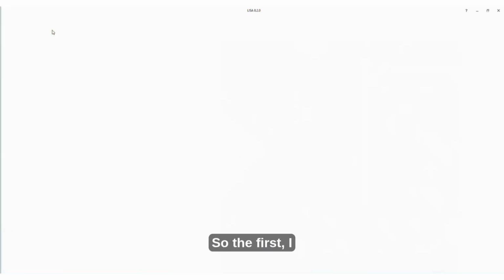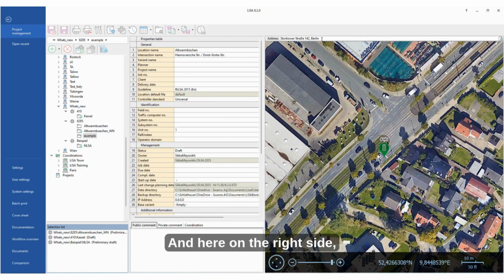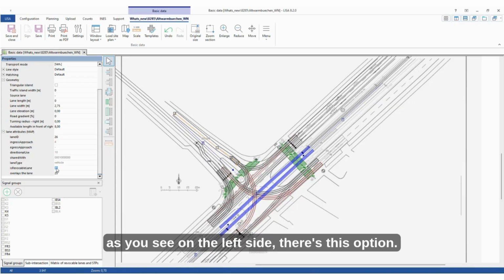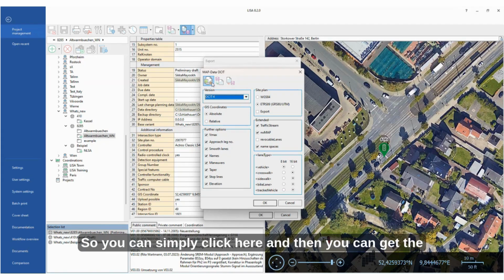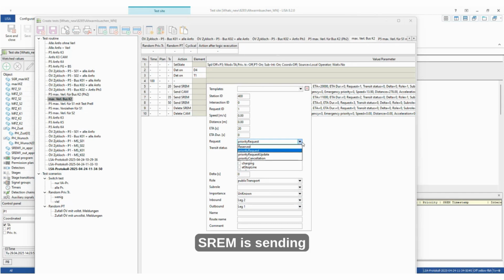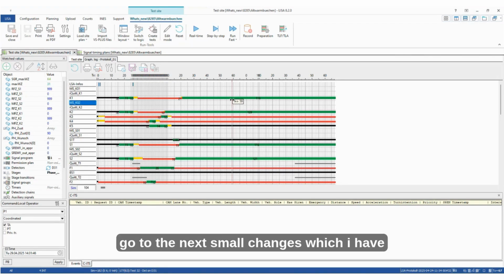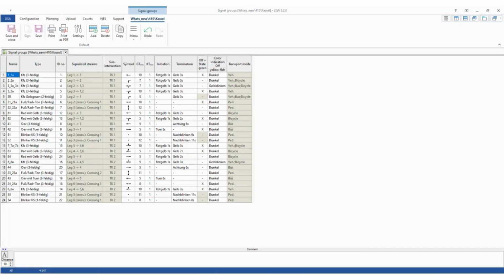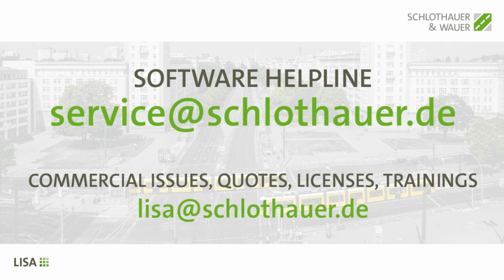Webcast What's new in LISA 8.2 (english)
Our expert Mayookh Sikka presents the most exciting new features in LISA 8.2 – the powerful software solution for the planning, evaluation, and optimization of traffic signal systems (LSA).

Chapter overview of the webcast:

0:00 Introduction
0:35 Web Map Function in Basic Data
4:43 Georeferencing in Project Management
7:02 MAP Attributes – Revocable Lanes
10:40 MAP Attributes – Remote Intersection
12:39 MAP Export – OCIT Version Selection
14:46 LISA C-ITS Library – New Functions
20:26 Test Area – New Features
23:00 Batch Printing
26:03 OCIT-C Import
26:48 Sorting by Subnode
27:30 Evaluation of non-signalized Intersections
30:07 VISSIM Interface

Ideal for traffic planners, engineering companies, and public administrations who want to design traffic signal systems in a digital, efficient, and future-proof way.